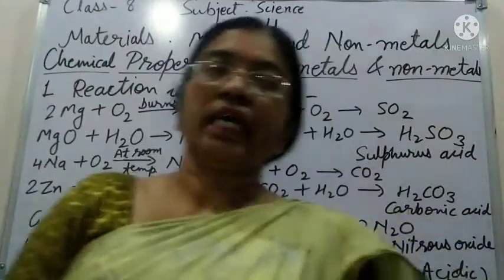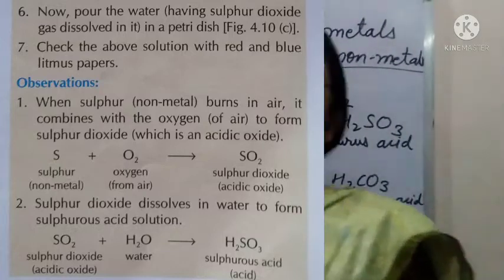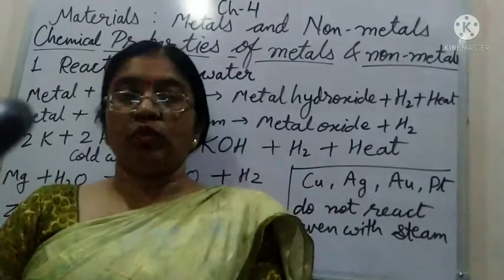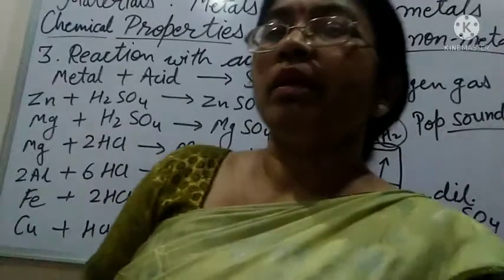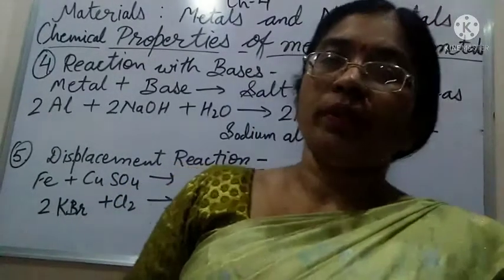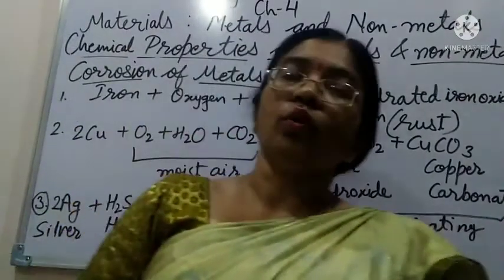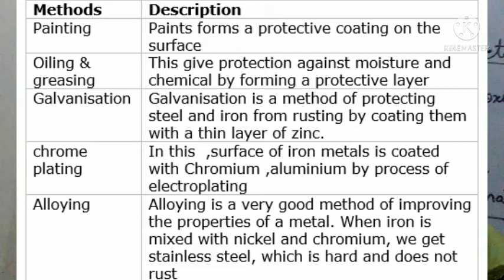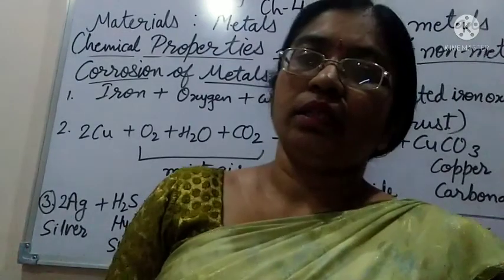Class 8 Science Ch 4 Materials Metals and Non metals video 2